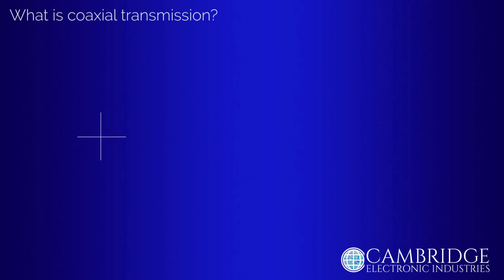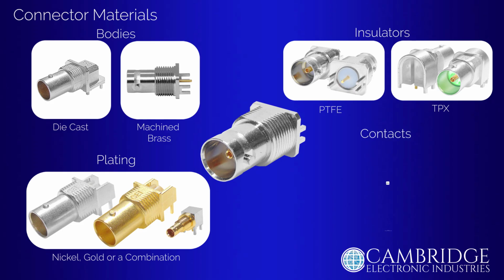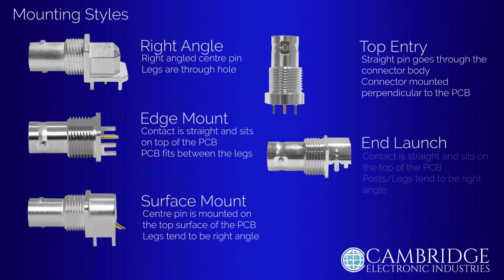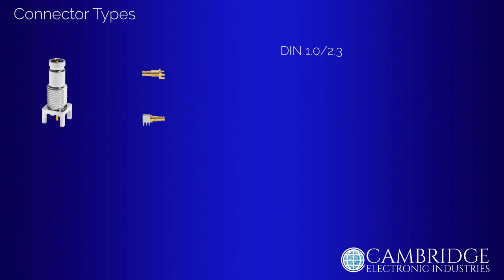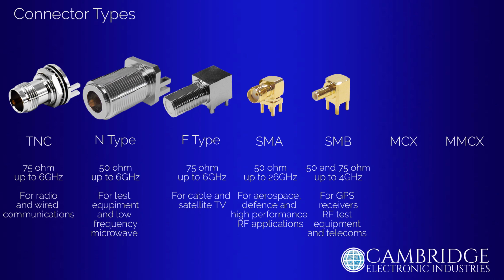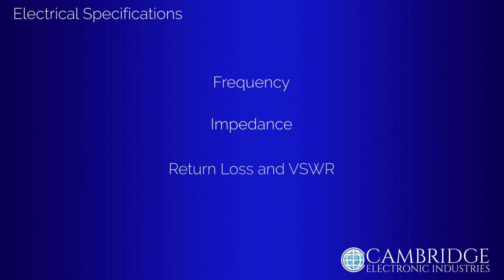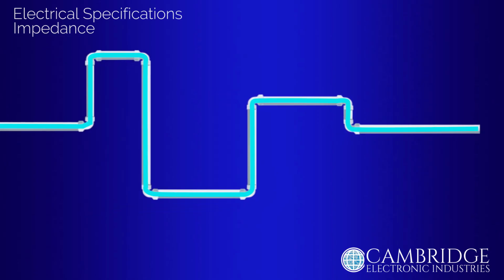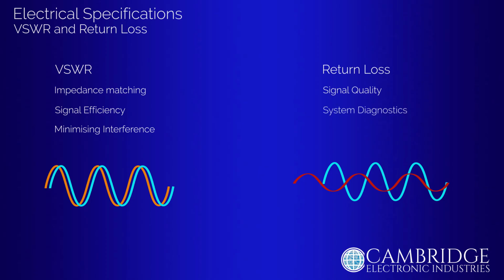Coax Training Video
00:00 Introduction
00:28 What is coaxial transmission?
01:35 The structure of a coaxial transmission line
02:57 Connector Materials
04:21 Connector Genders
05:22 PCB Mounting Styles
07:07 Cable Mounting and Processing
08:47 Connector Types
14:16 PCB Connector Processing
15:57 Electrical Specifications